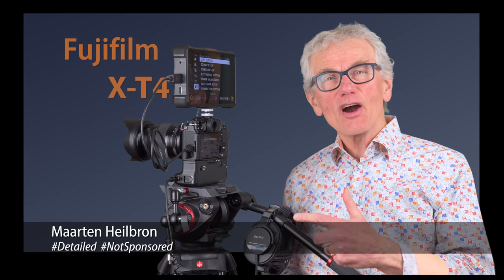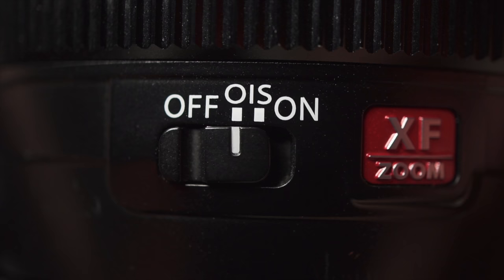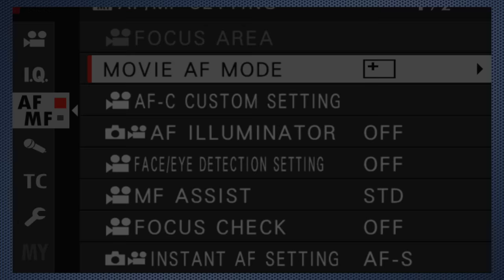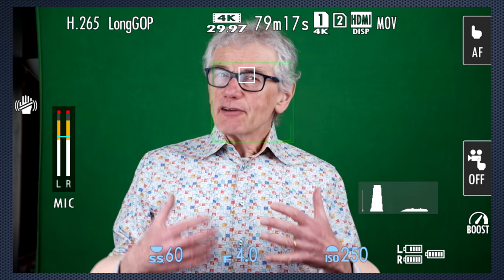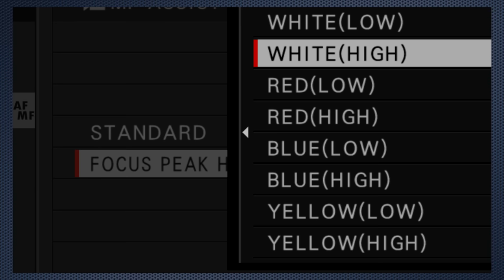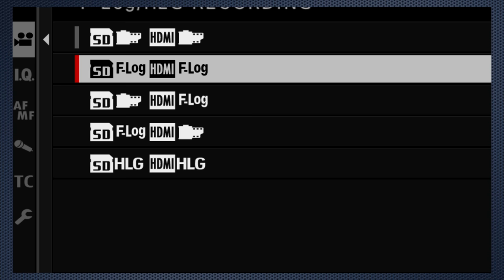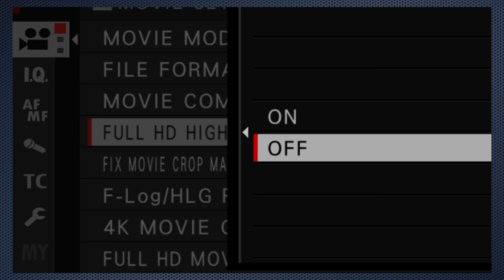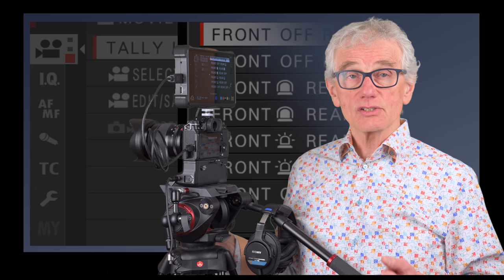Fujifilm X-T4 Best Video Settings (in 4K)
A quick start guide to shooting video with the Fujifilm X-T4 camera for novice photographers.

Fujifilm X-T4
Fujifilm X-T4 battery grip
Fujifilm XF 16-55
Fujifilm MKX 18-55 Cinema lens
Fujifilm MKX 50-135 Cinema lens
Atomos Ninja Inferno
DSC Labs Chroma Selfie
Deity S-Mic 2S Shotgun
Sony MDR 7506 headphones

(You pay the same low price, etc.)

CREDITS
Producer and Host: Maarten Heilbron
Assisted by Kim Worobec